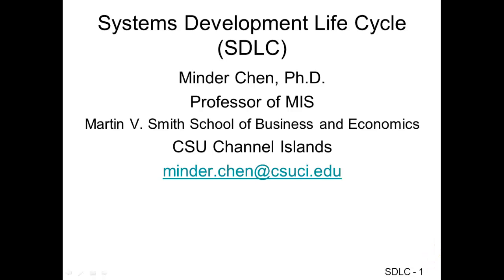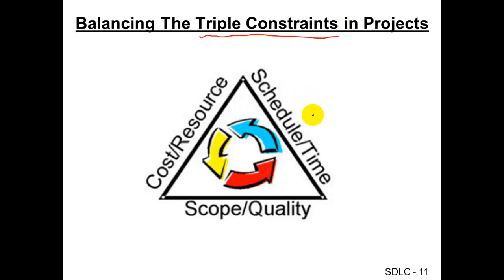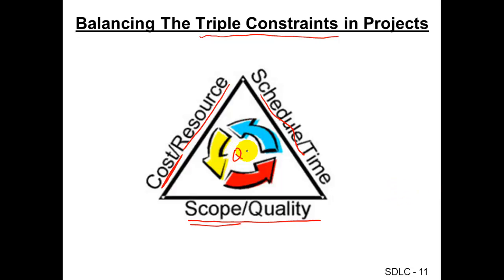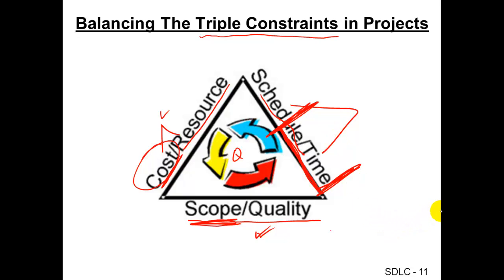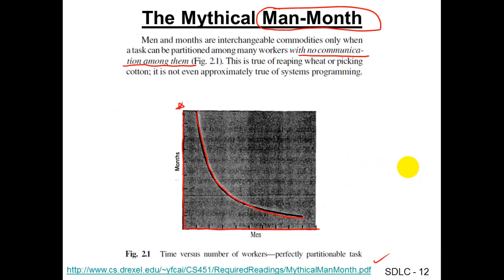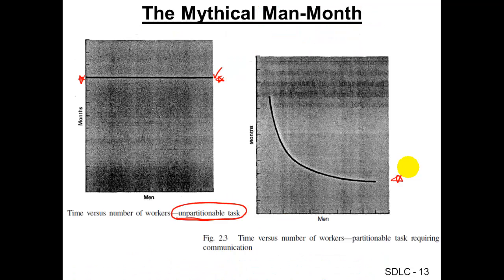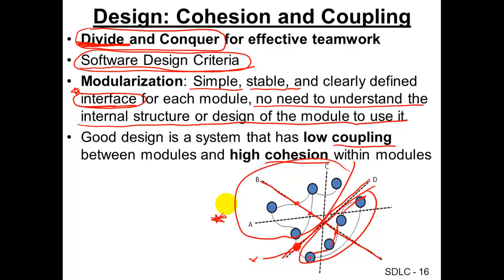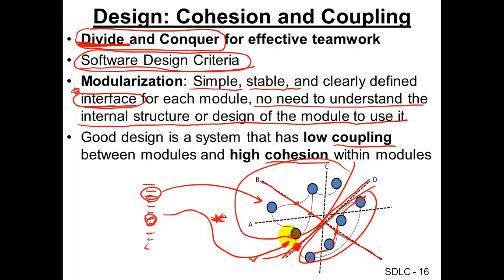SDLC: Software Project Management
Managing software projects to ensure the successful implementation.